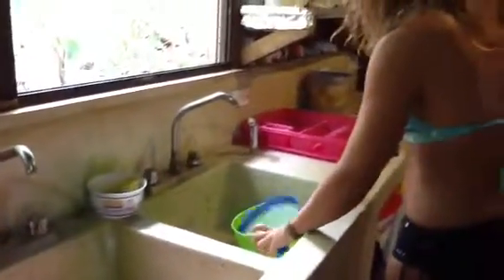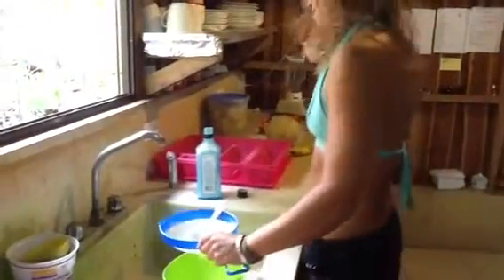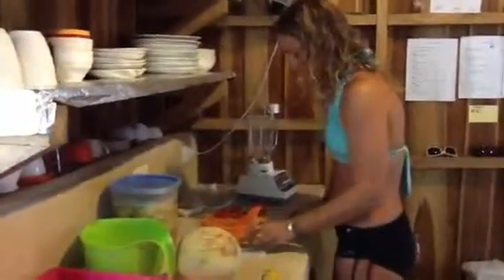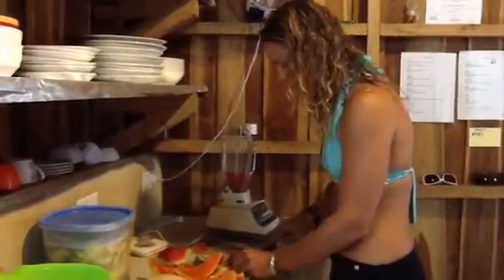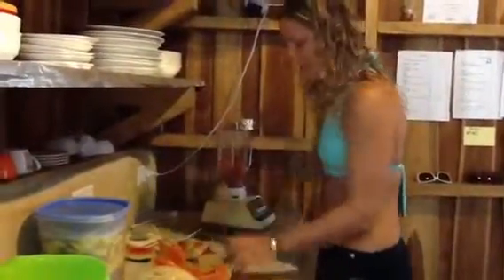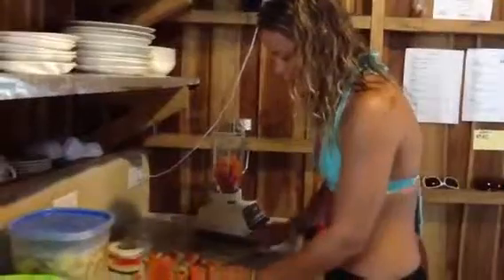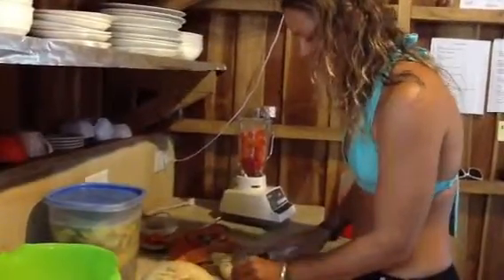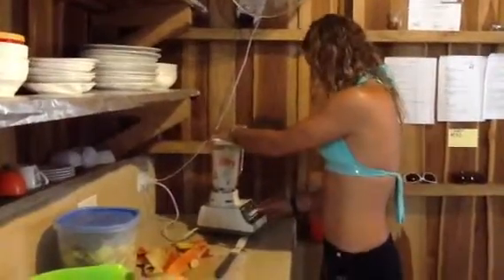Probiotic Smoothie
Megan shows how to make a probiotic smoothie.